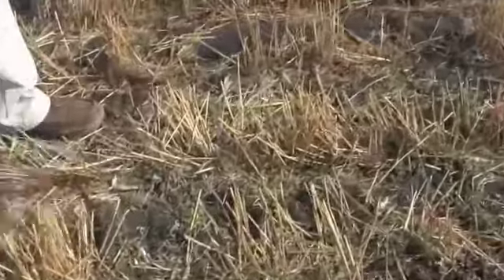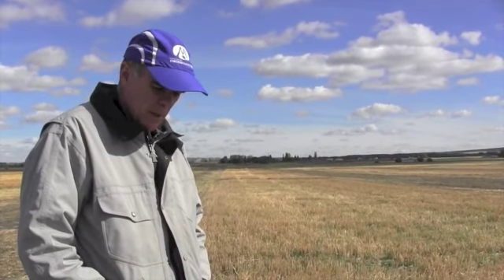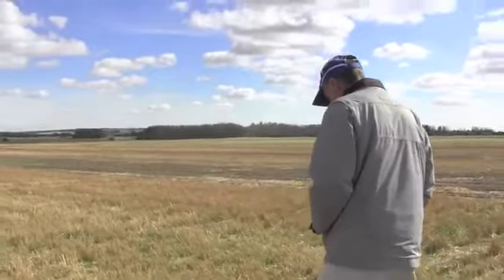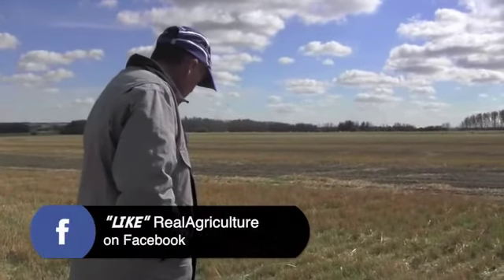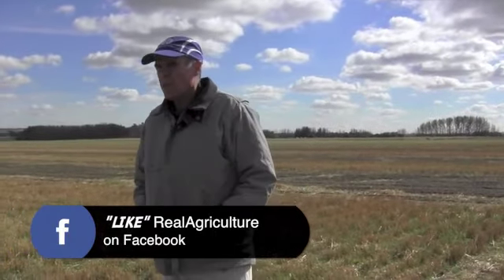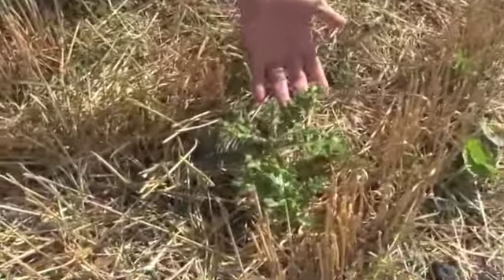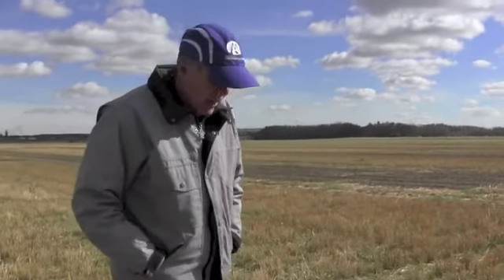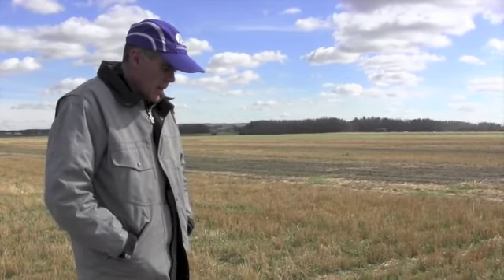Canola School - Post Harvest Weed Control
Neil Harker talks about taking advantage of the post harvest window to initiate weed control strategies for your farm.